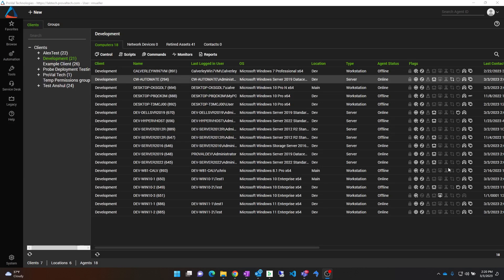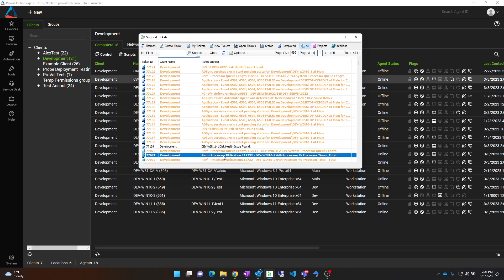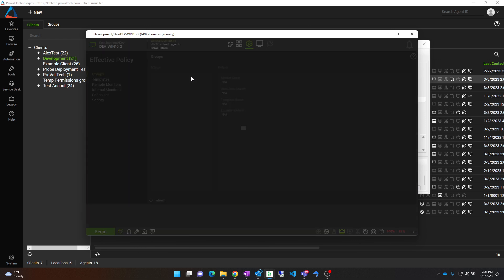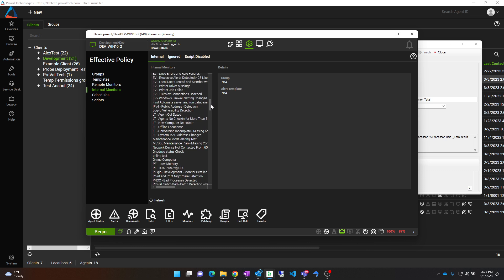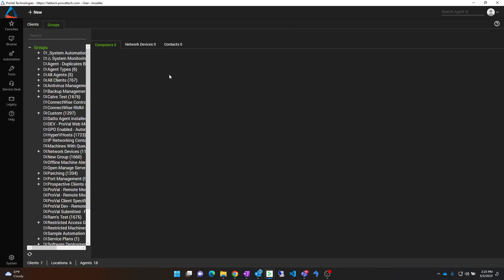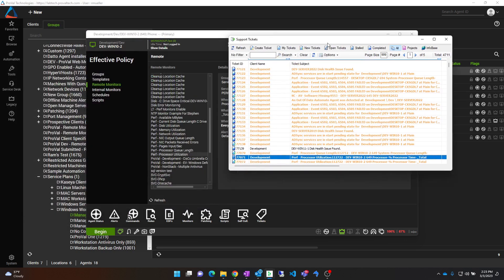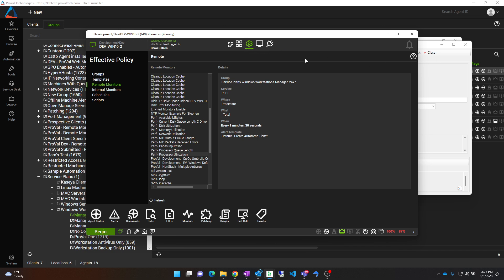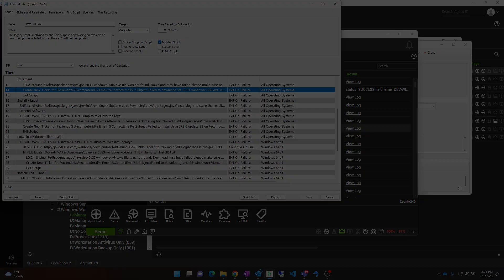ConnectWise Automate: Tracking Alerts in Automate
Happy Tech Tuesday!! In this video, we go through how to track down where alerts are coming from and how you can globally modify them. The steps have been outlined below:

1. Navigate to Service Desk --Tickets -- And Find the ticket you are looking to track down.
2. Go to the Ticket Data Tab -- Click the Asset Button to open the Computer Management Screen
3. Right Click on the Gear -- Select Effective Policy
4. Look for a monitor that is named similarly to how the ticket is built within the Internal and Remote monitor tab
5. If you cannot find a monitor that looks to be generating the ticket, it may be created from a script.
6. You can find what scripts ran on the system by Right Clicking on the Gear -- Select Scripts
7. Look for a script that was run when the ticket was generated and Double Click on the script to find the Create Ticket Line.

For more information on the Effective Policy Tile, please visit this